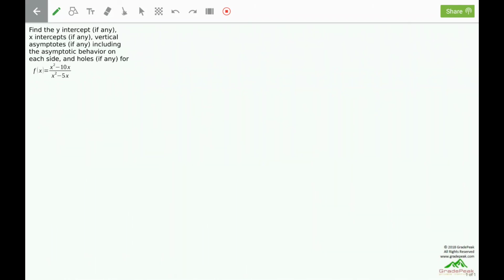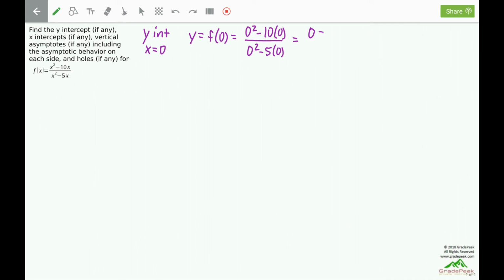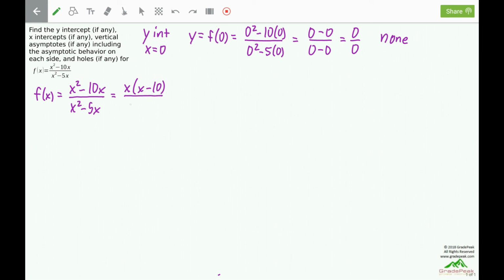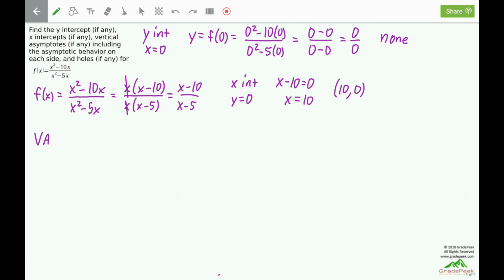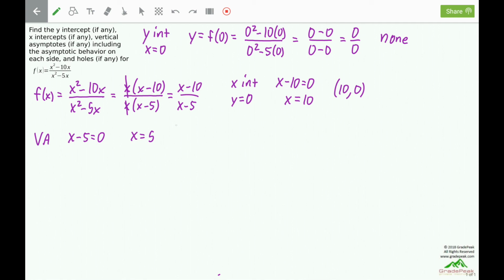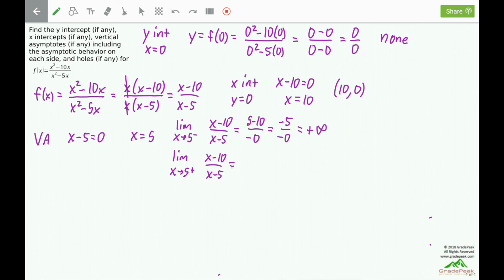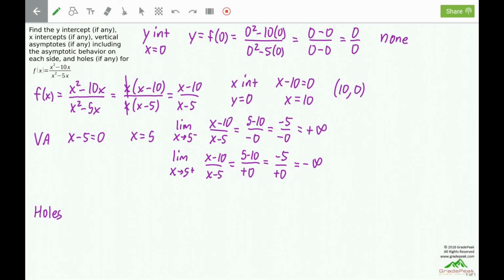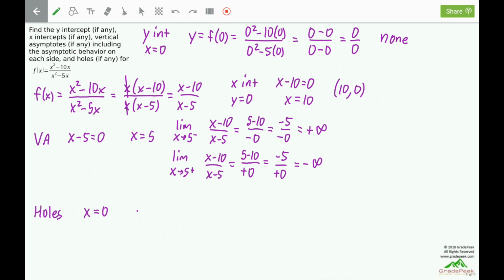GradePeak Calculus 1 Intercepts Vertical Asymptotes Holes 1 04